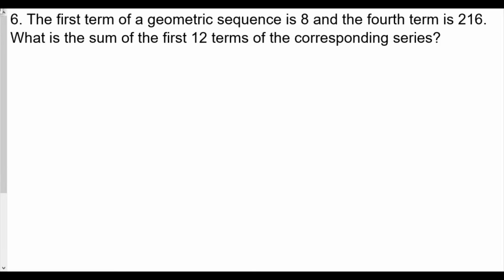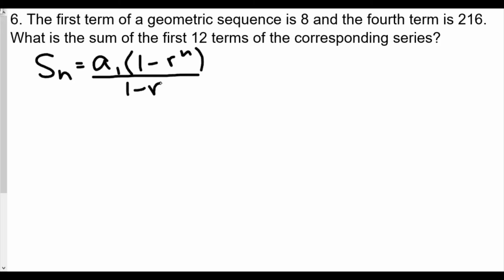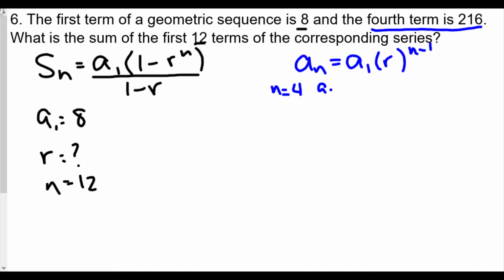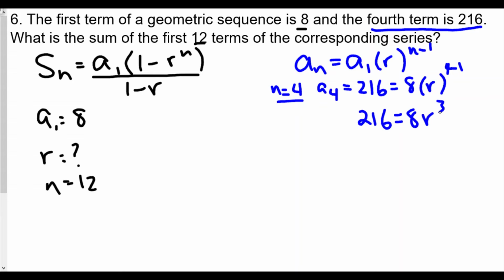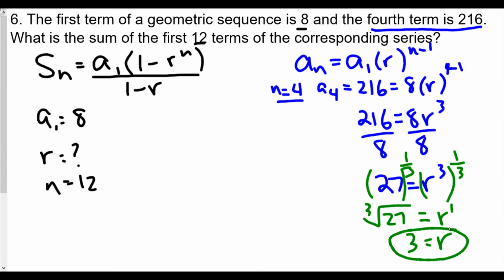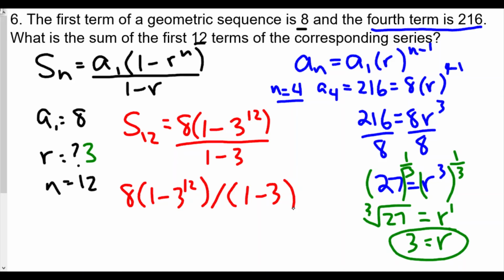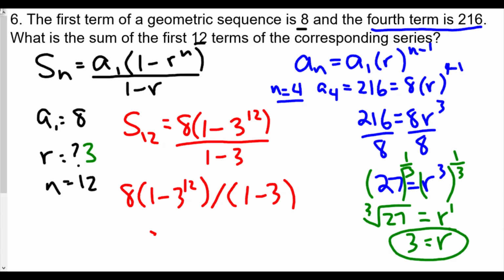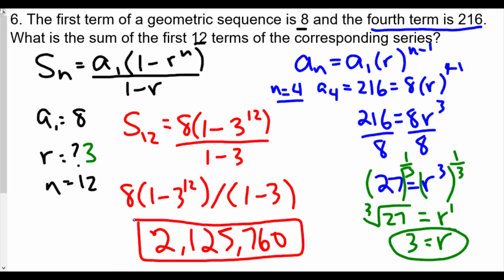Algebra 2 MRS22 Spring 2021 Test 2 Review Question 6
In this video we have to find the sum of a geometric series after only given a  few terms of the series.  Here we use the nth term of a geometric sequence formula to help us find the missing information to then find the series.